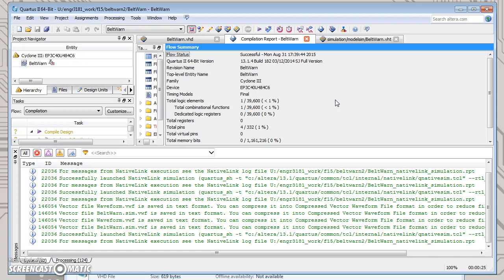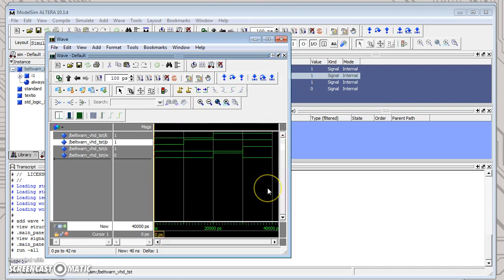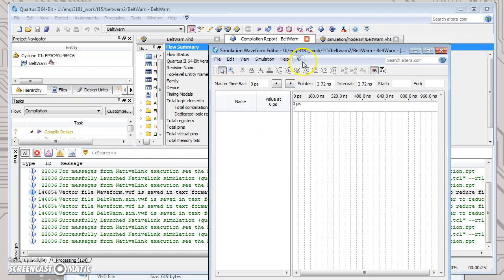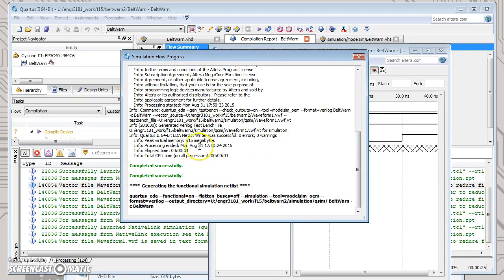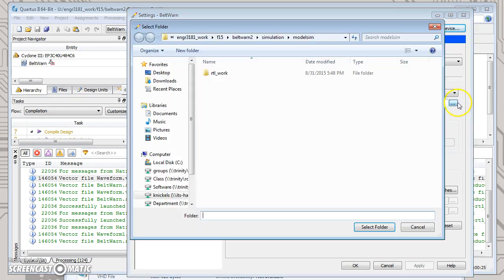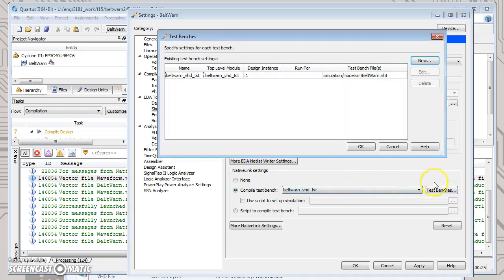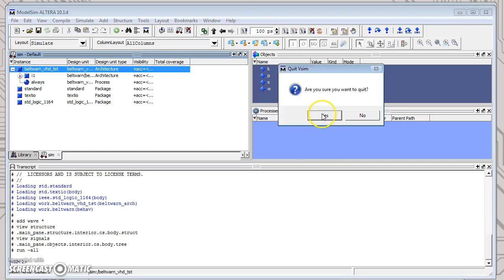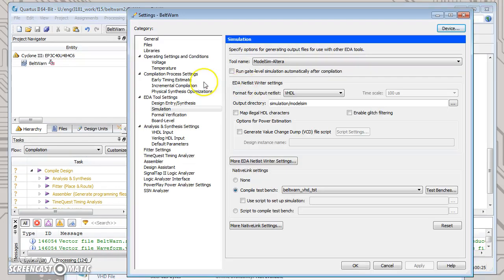Modelsim to Qsim and Back